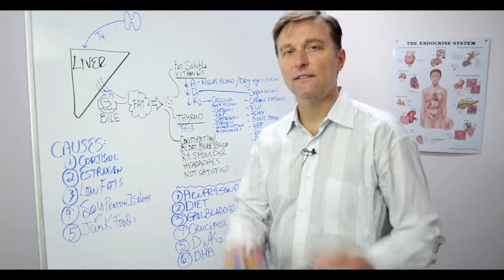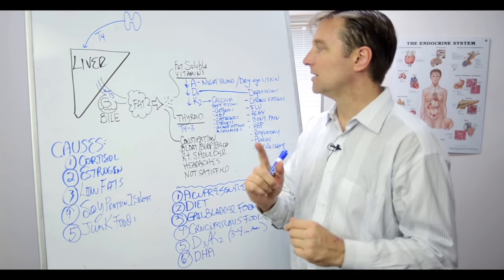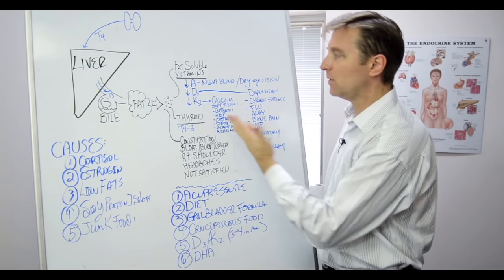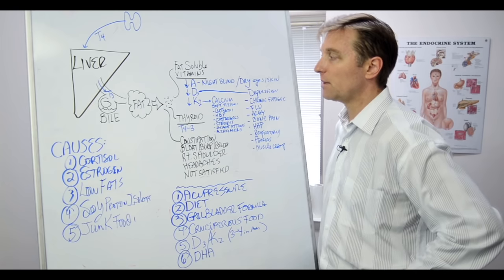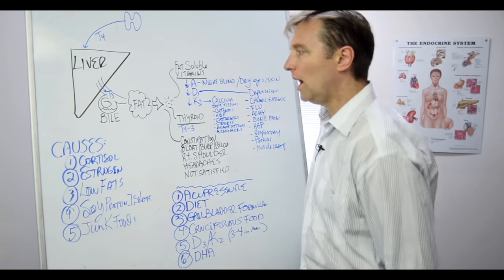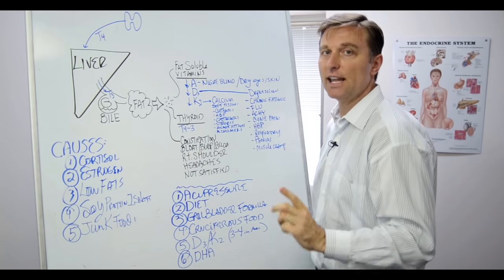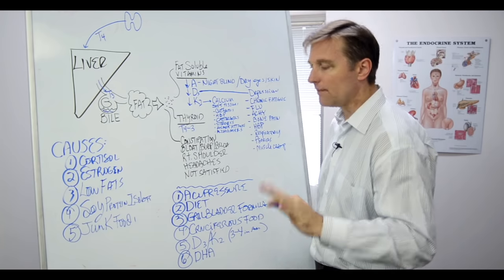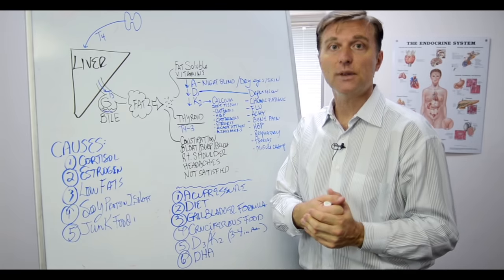The Gallbladder, the Most Ignored Organ – Dr.Berg on Gallbladder Problems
Don’t forget about the gallbladder! This ignored organ could make or break your health.

Support Healthy Gallbladder Here (Purified Bile Salts) OR 🛒

Timestamps:
0:00 The gallbladder: the most ignored organ
0:33 What is the gallbladder?
2:31 Fat-soluble vitamin benefits
7:39 Signs of low bile
8:31 Causes of low bile
10:05 Remedies for low bile and poor gallbladder health
14:17 Final thoughts

In this video, I want to talk about the gallbladder. In my opinion, it’s the most ignored organ. Some people say that you don’t need it—it’s an extra organ. That’s not true at all.

The gallbladder connects to the liver via a tube. The gallbladder is like a little sac, which holds a vital fluid for your digestive system called bile. Bile helps break down fat for use. The pancreas helps the fat dissolving process by contributing enzymes.

Fatty acids are important for building tissue, brain cells, nerves, and much more.

Bile helps you absorb essential fat-soluble vitamins, including vitamins A, D, and K2. Without bile, you cannot fully absorb these vital nutrients. Fat-soluble vitamins are important for the health of your bone, respiratory system, immune system, skin, heart, eyes, and virtually every other part of your body.

Signs of low bile include:
• Constipation
• Bloating
• Burping/belching
• Right shoulder pain
• Headaches
• Not feeling satisfied after a meal

There are 5 common causes of low bile:
• High cortisol
• High estrogen
• Low-fat diets
• Soy protein isolate
• Junk food

Here’s how you can improve your gallbladder function and bile production:
• Acupressure
• A healthy diet
• Gallbladder formula supplements (with betaine hydrochloride)
• Cruciferous vegetables
• Vitamin D3 and K2
• DHA

I hope this video helped shed some light on the importance of the gallbladder and bile.